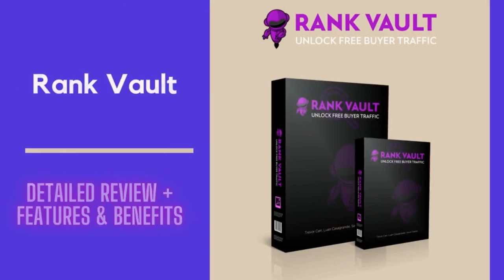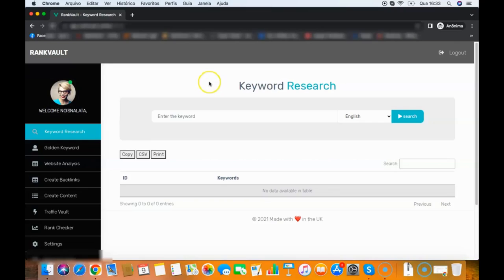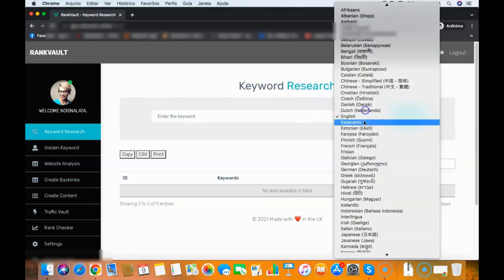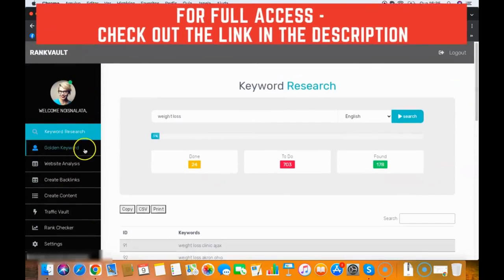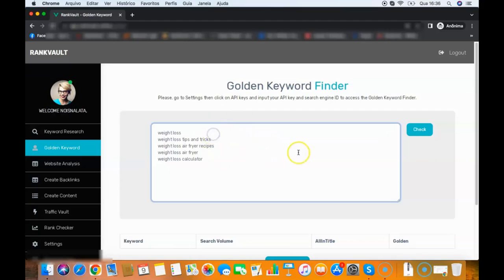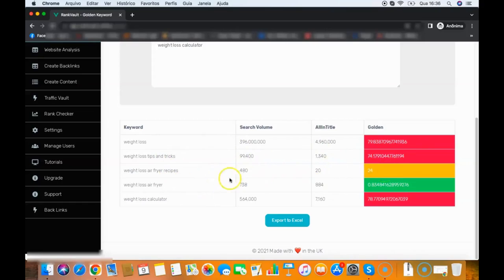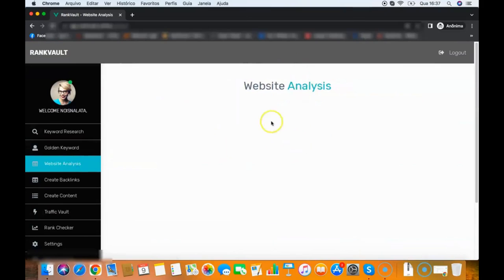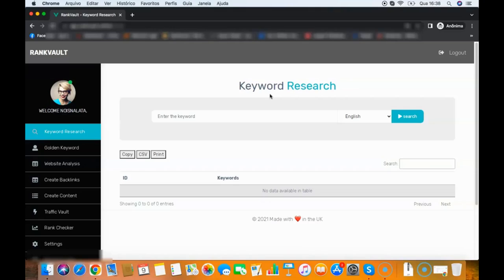Rank Vault Review, Features & Benefits, Bonuses & Demo I Rank Vault I Rank Vault Tutorial & Demo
Rank Vault Review, Features & Benefits, Bonuses & Demo I Rank Vault I Rank Vault Tutorial & Demo I review tec I art flair :

⭕ About Product :
Rank Vault is New SEO Software Ranks Any Site on the 1st Page of Google (Without Backlinks) & Unlocks Free Buyer Traffic from Google in Seconds From Now…

➡Mark gossage
➡Thirty Minute Marketing
➡William Johnson
➡Mazhar Hangad

➡review
➡bonus
➡digital products
➡jvzoo products
➡internet marketing review
➡internet marketing
➡warrior plus review
➡jvzoo review
➡online marketer